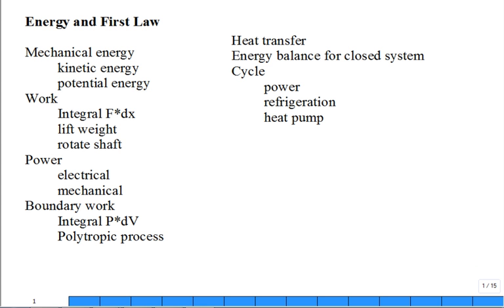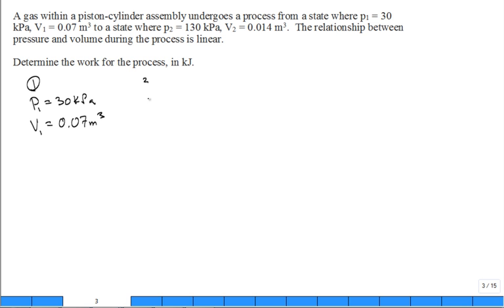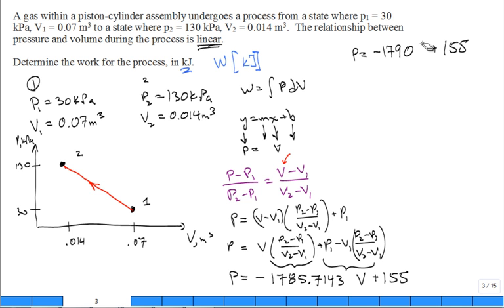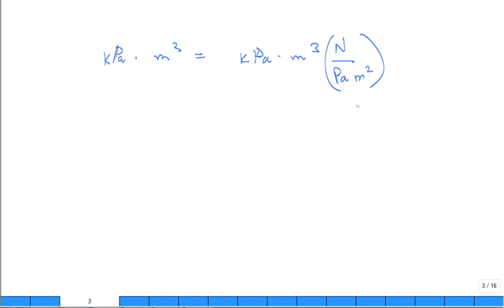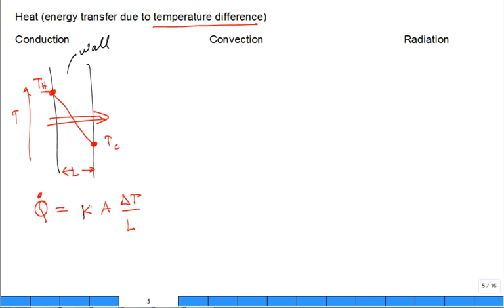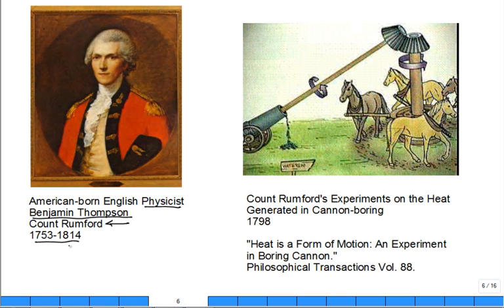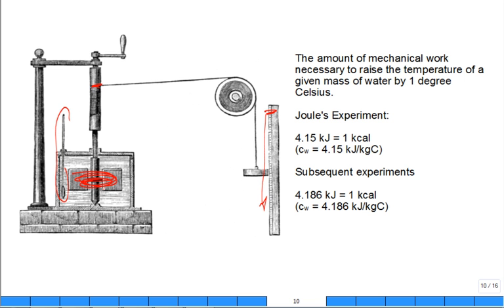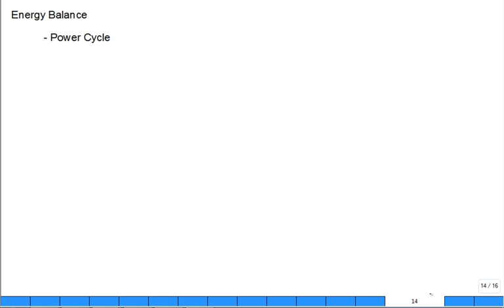ME3293 Intro Energy 2 Fall2015